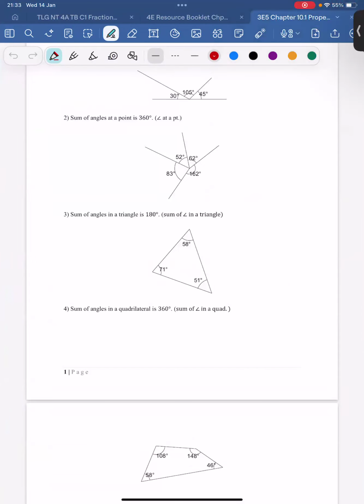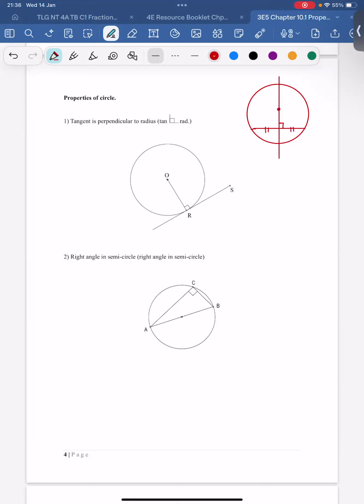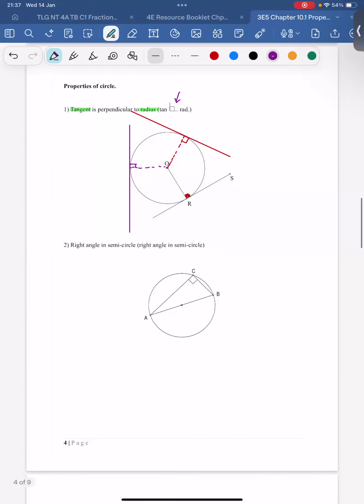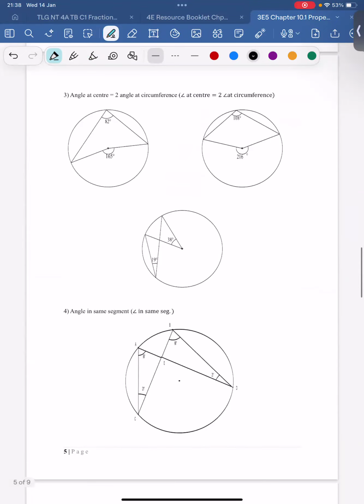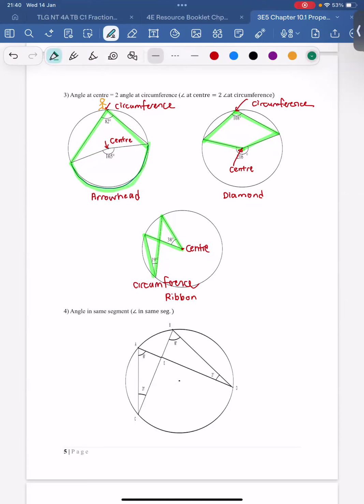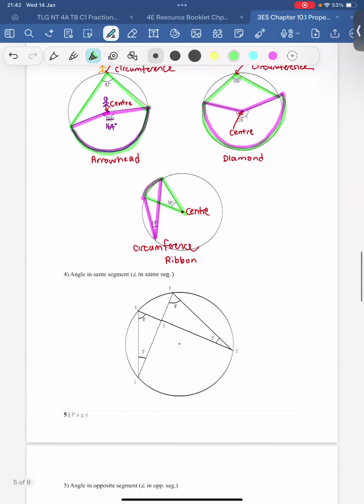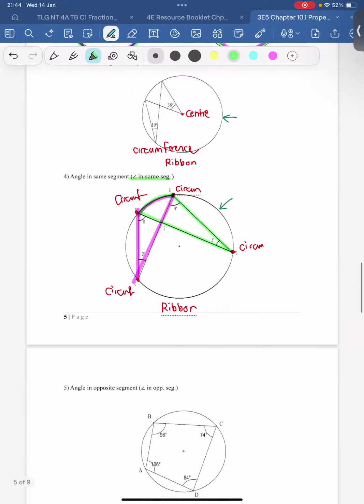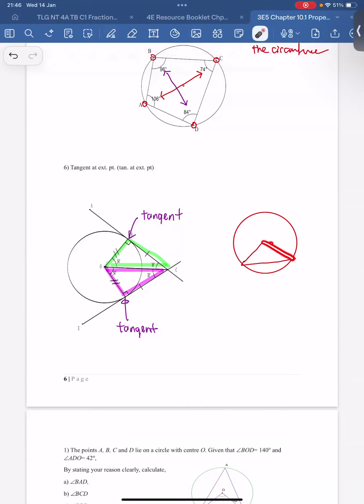Singapore syllabus Sec 3 O Level Elementary Mathematics Properties of circle